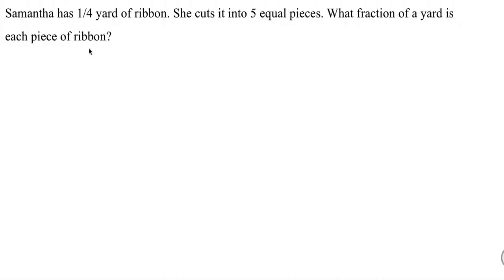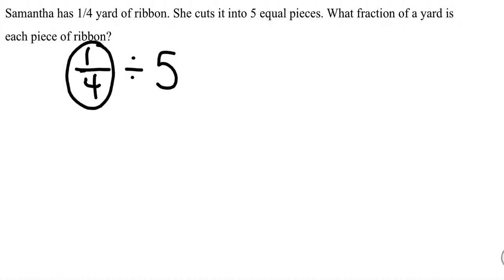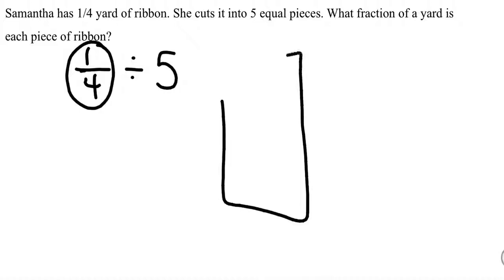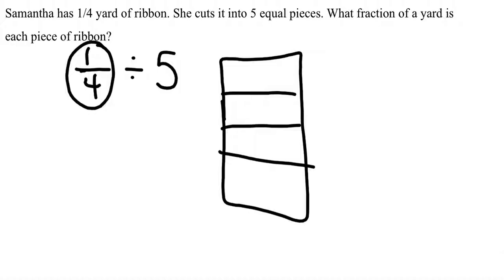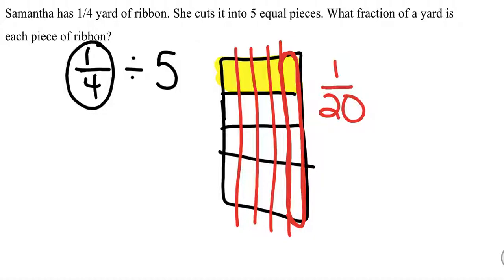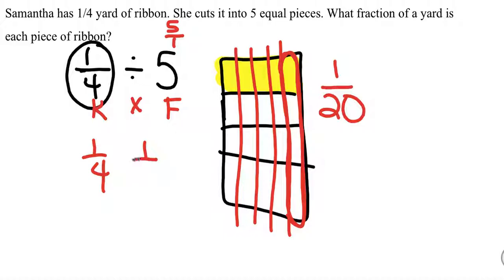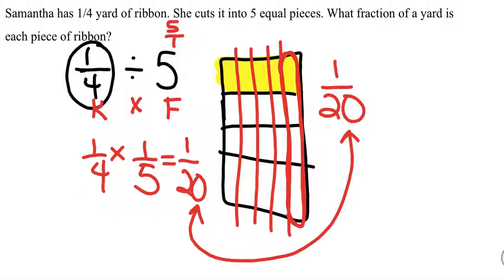whole number by fraction division tutorial